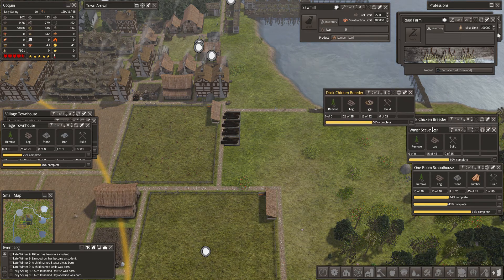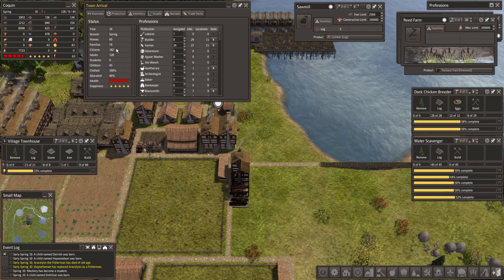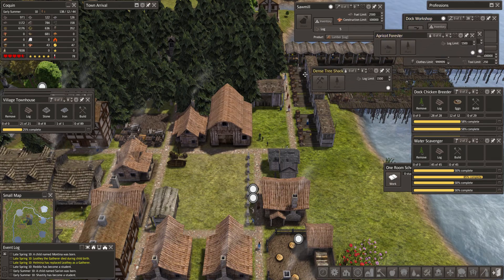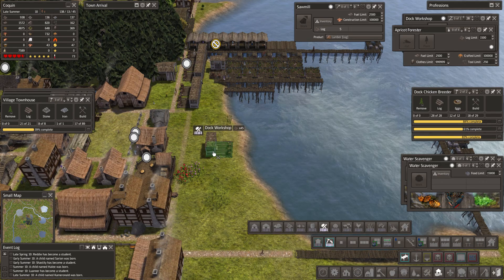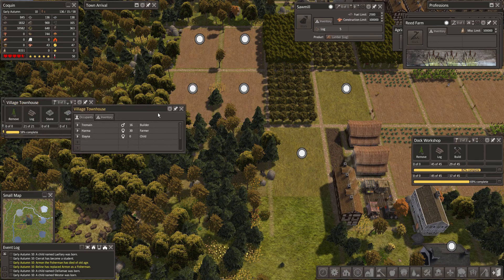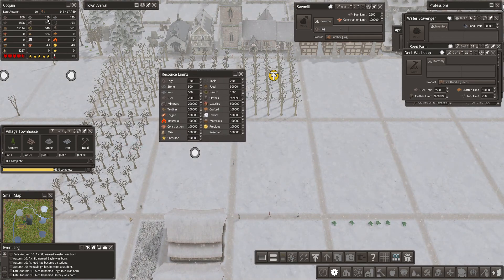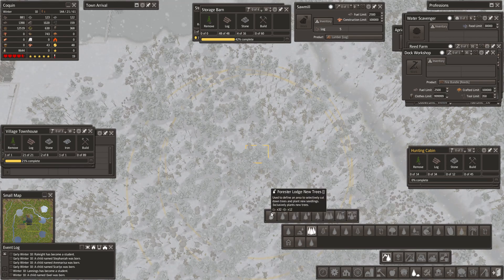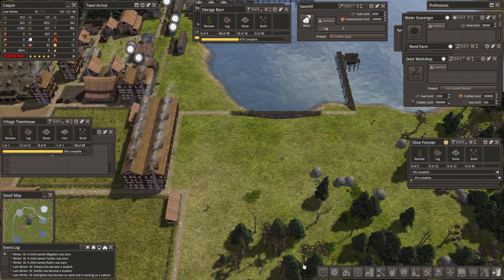Banished MegaMod9 Episode09 More people always